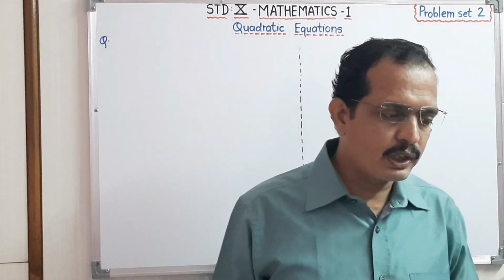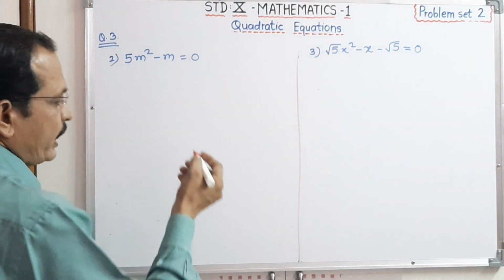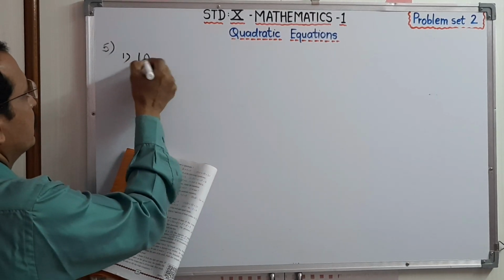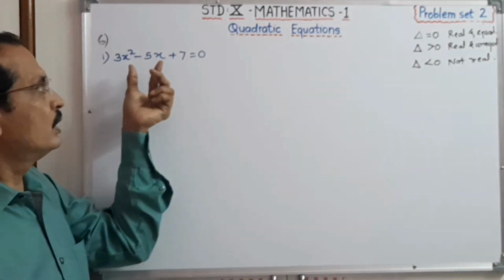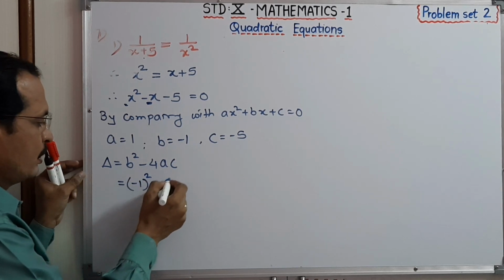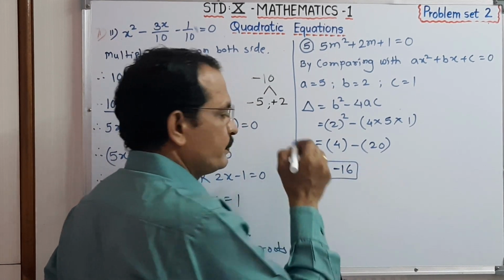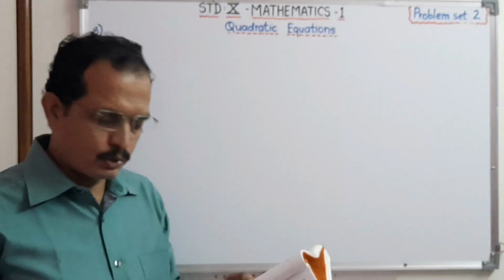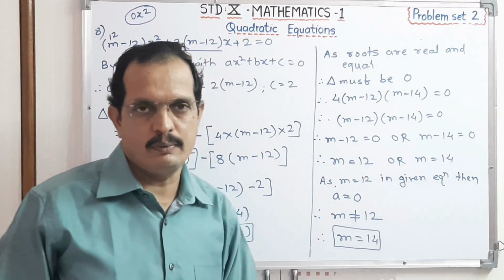10th Maths 1 || Quadratic Equations || Problem set 2|| Part 1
10th Mathematics 1
Quadratic Equations ( वर्ग समीकरणे )
Problem set 2 ( प्रश्न संच 2 )
Part 1 ( भाग 1 )